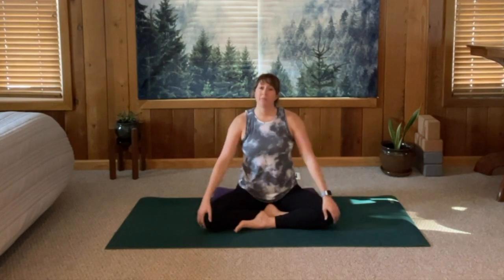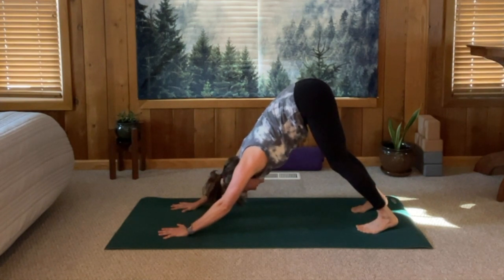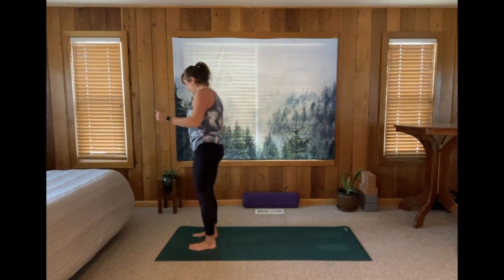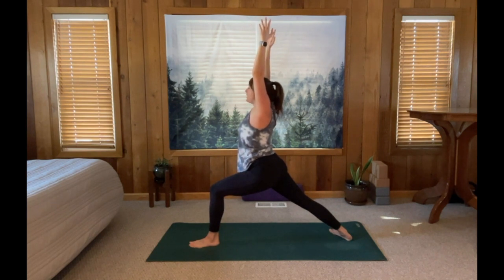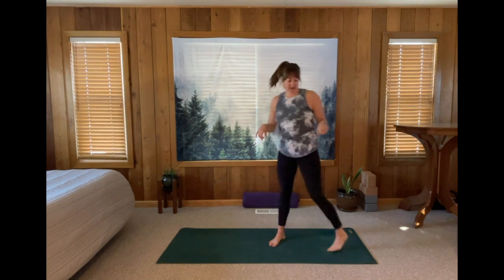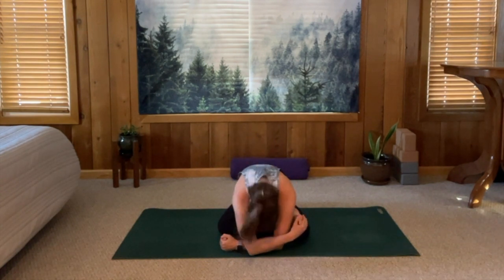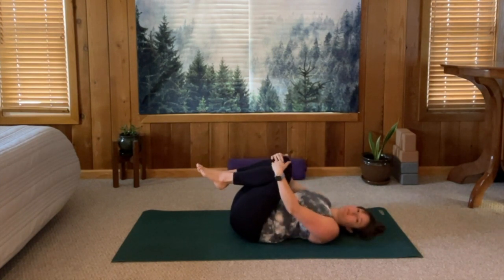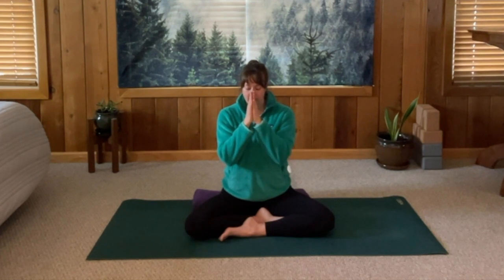Yoga Flow (54 minutes) | Yoga with Ari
In this class you will have space to flow through poses and vinyasas at your own pace, connect with your breathing, and check in with your inner self. ♥️

Prepare your space with a yoga mat and perhaps a yoga bolster (or a blanket or pillow) and blocks (or thick books).